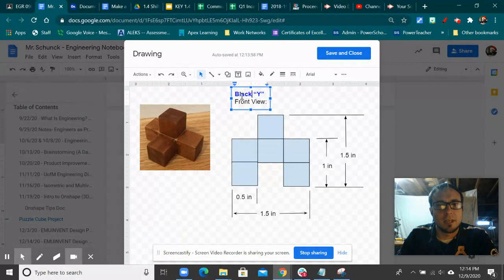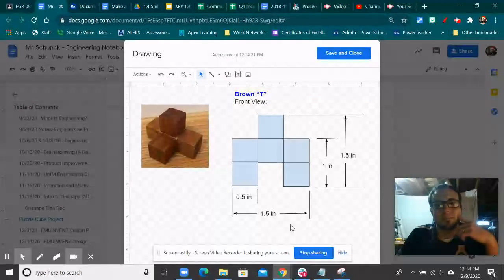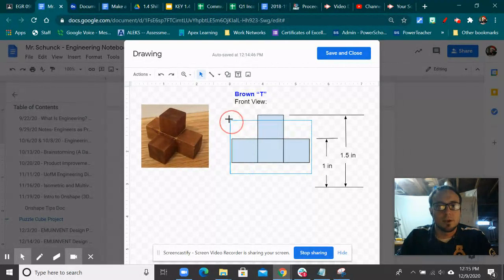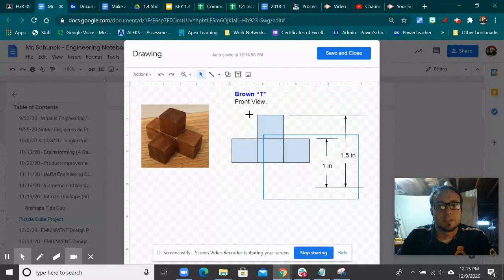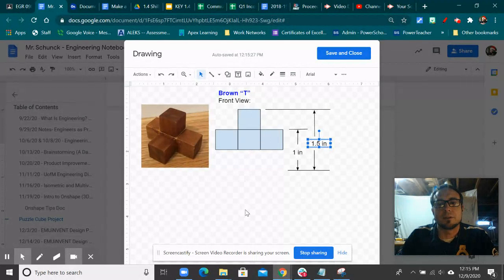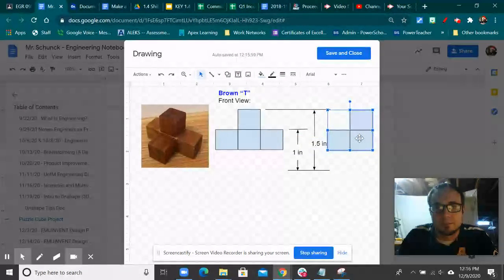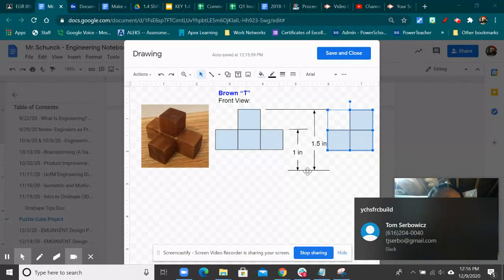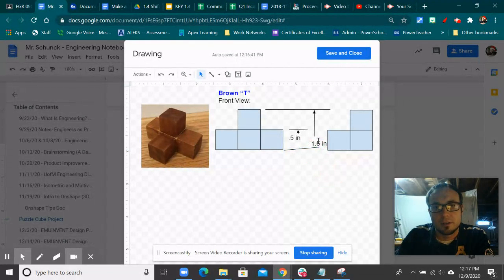Puzzle Cube: Brown "T" Front & Side View